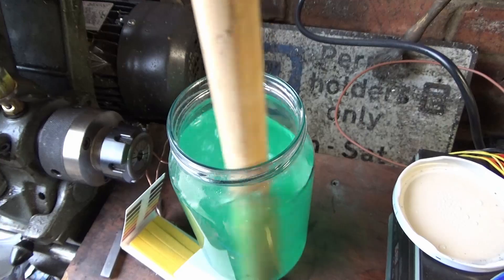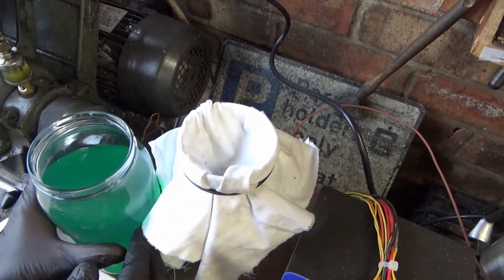Accidental Zinc Plating DIY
I tried to improve on my nickel plating finish and ended up zinc plating. At least I'm still alive...